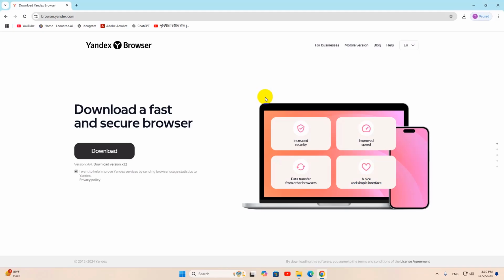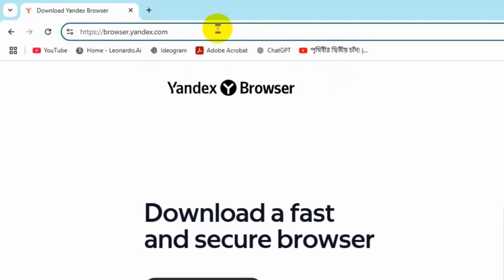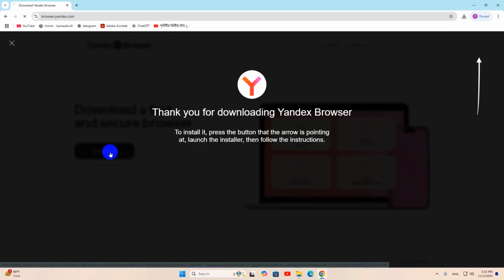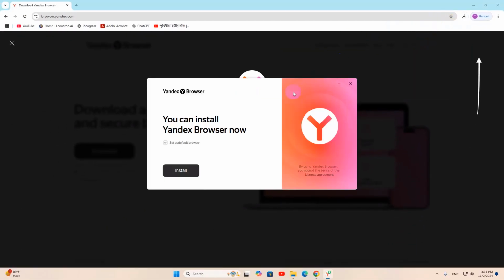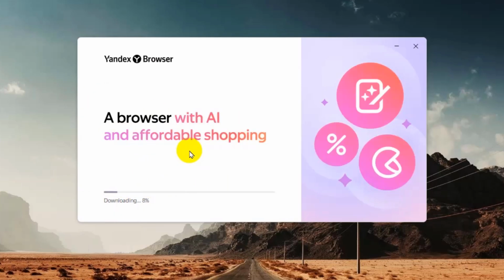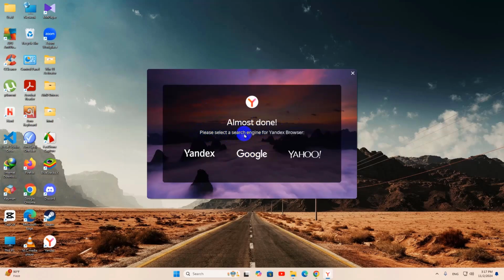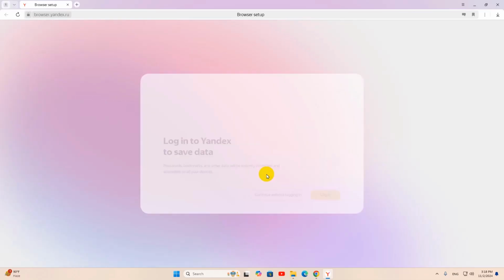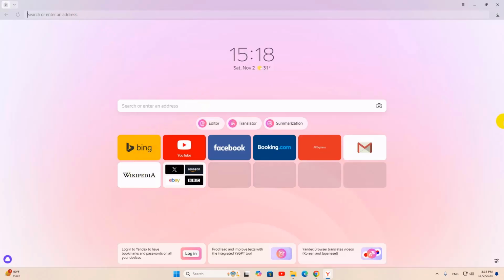How to Download & Install Yandex Browser on Windows Laptop / PC